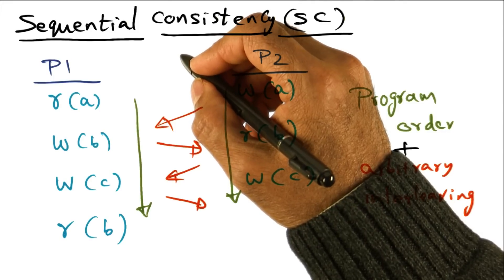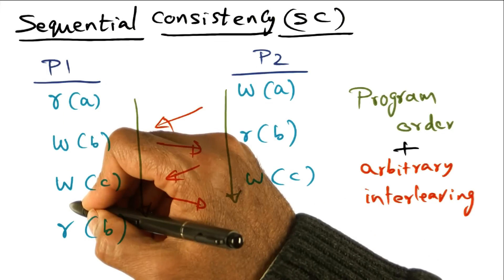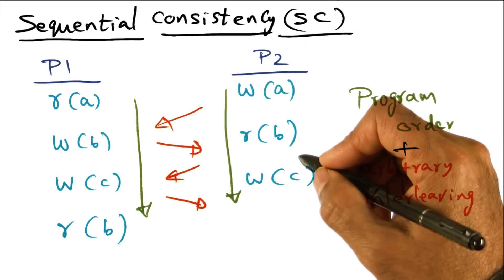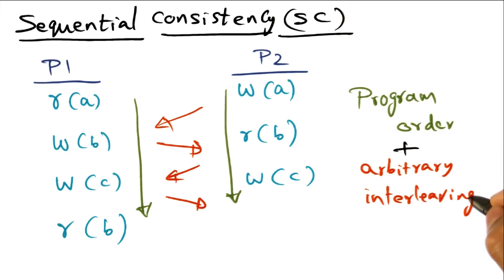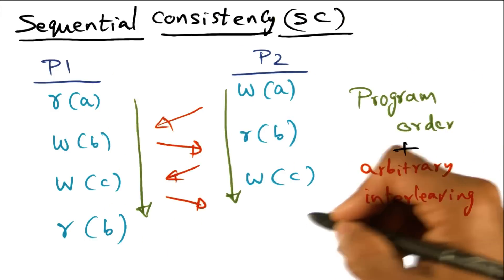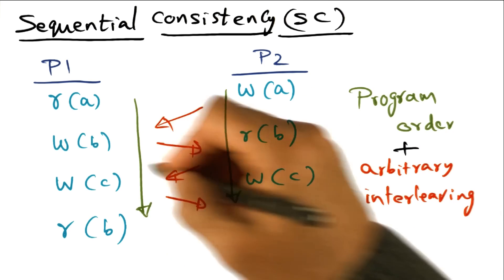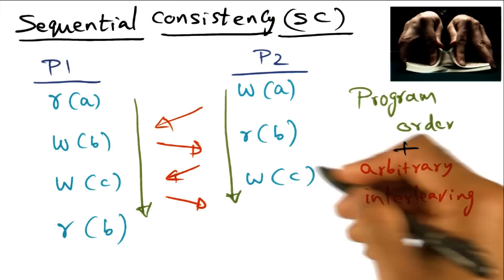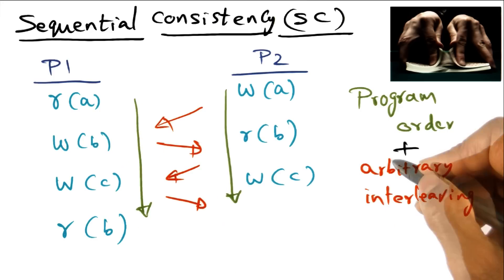Sequential Consistency - Georgia Tech - Advanced Operating Systems